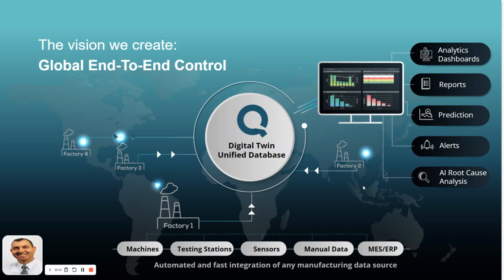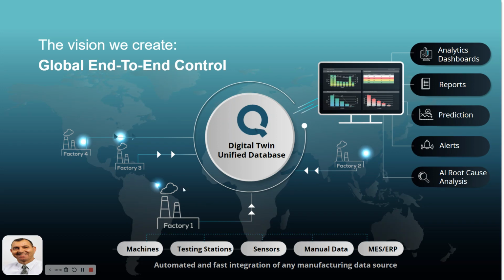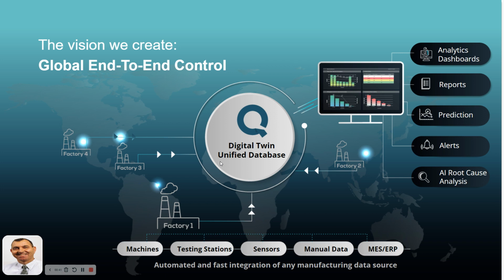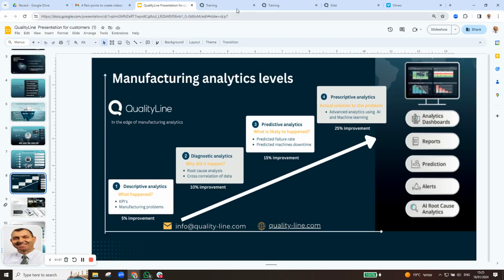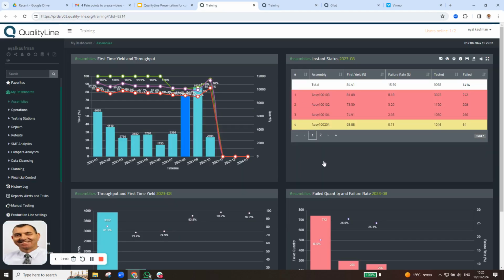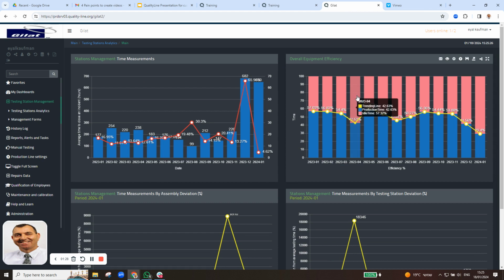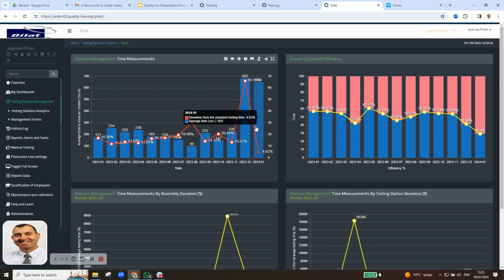Increase production yield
Increase production yield - Maximize efficiency by quickly identifying any errors in the manufacturing process. QualityLine increases capacity by quickly identifying any errors in the manufacturing process, which will also be prevented.